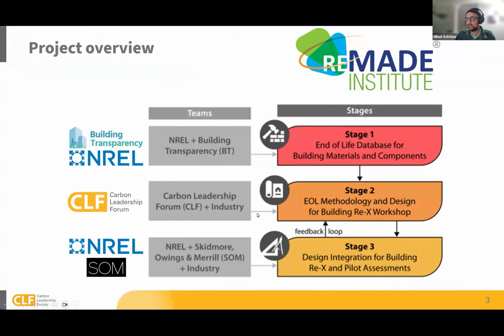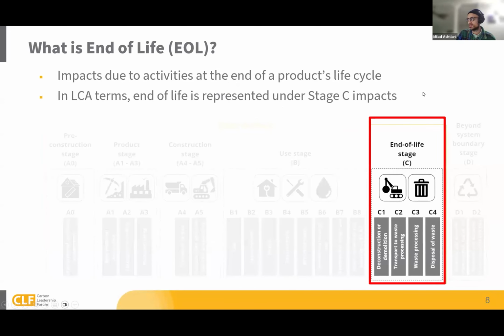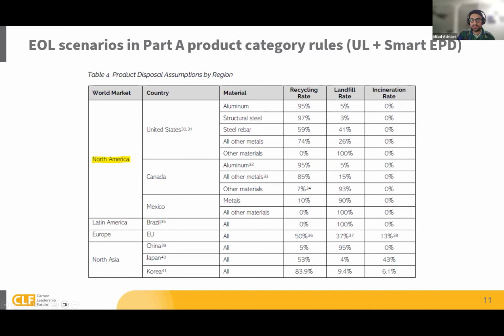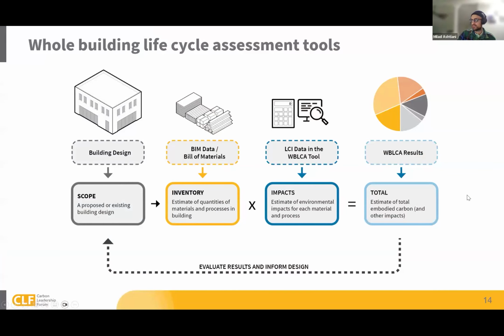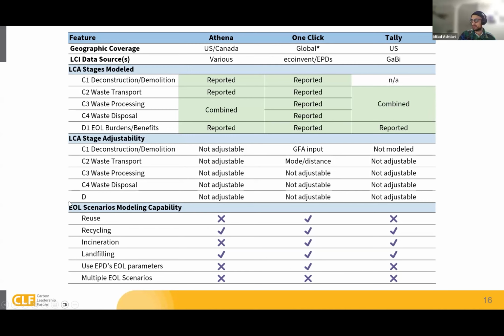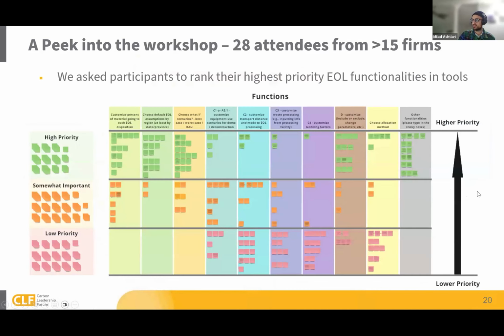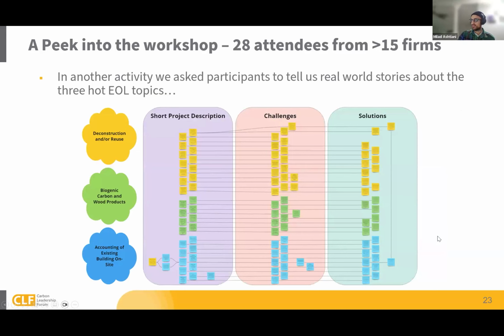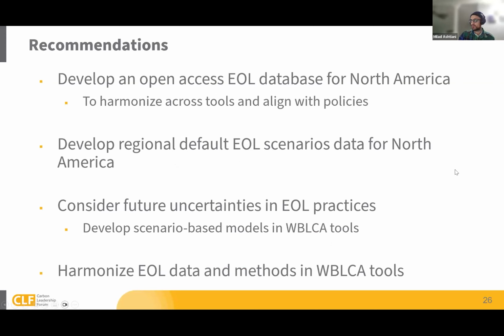The State of End-of-Life Modeling and Data in Whole Building Life Cycle Assessment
Milad Ashtiani is a Research Scientist at the Carbon Leadership Forum. This presentation focuses on the industry’s current capabilities of approximating end-of-life environmental impacts though life cycle assessment.